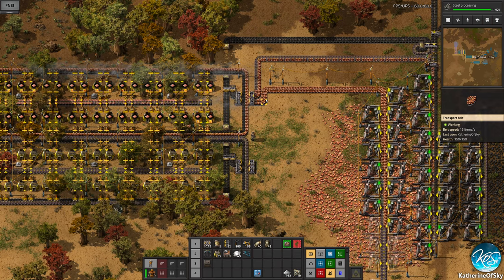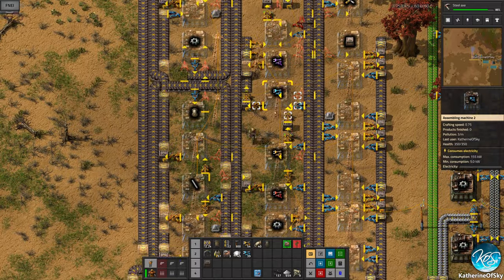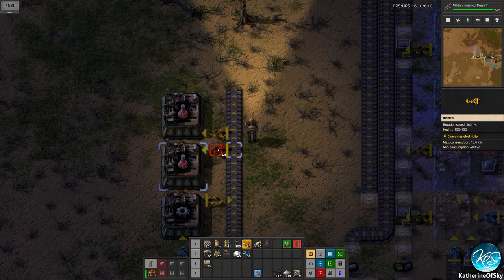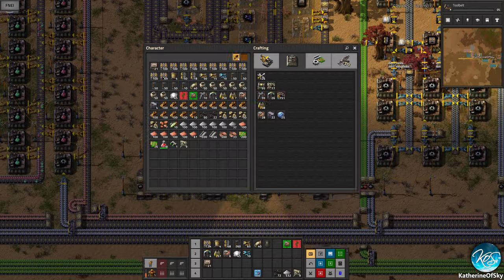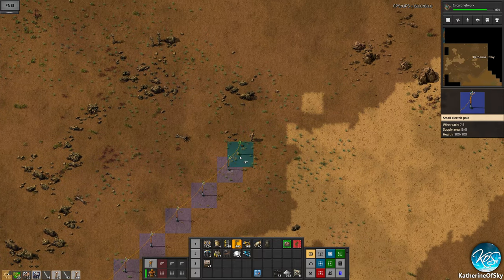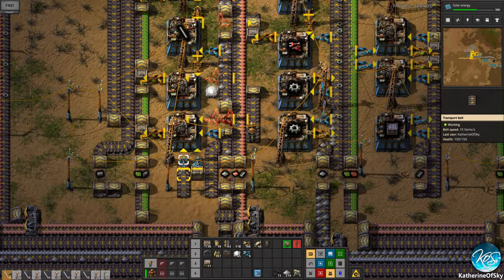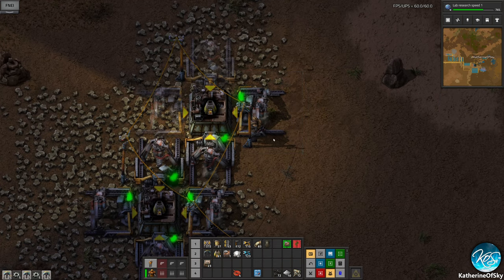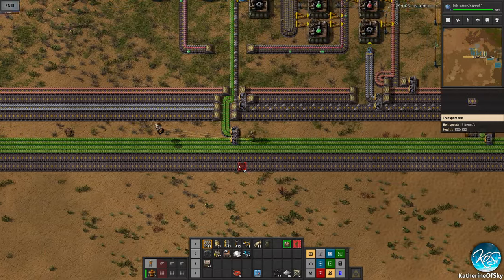Factorio - Entry Level to Megabase 6: Injection Bus 3 - SCIENCE & THE MALL - Guide, Tutorial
Time for another installment of my quintessential series on how to go from Noob to Expert!

Mod list:
Squeak through,
Auto deconstruct,
Robot Quick Start
FNEI